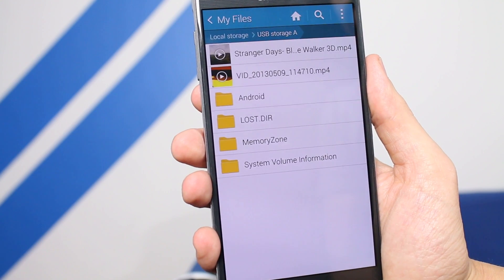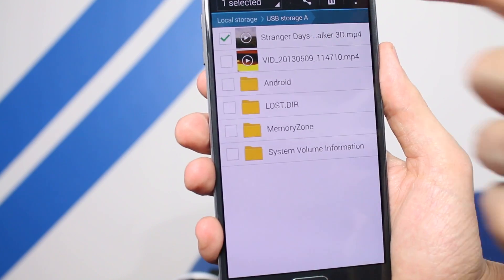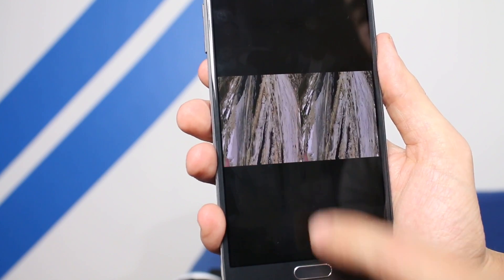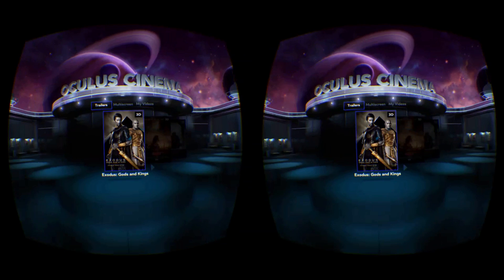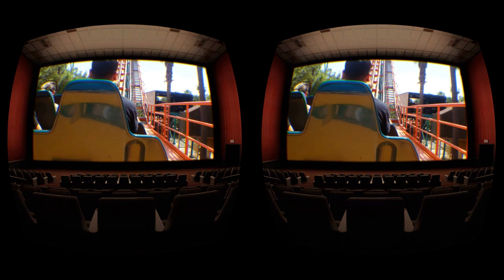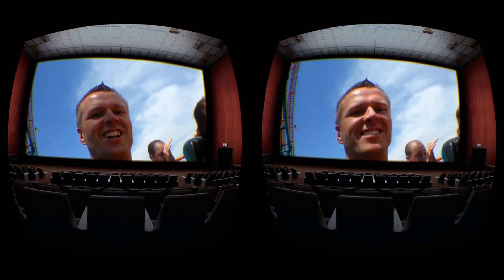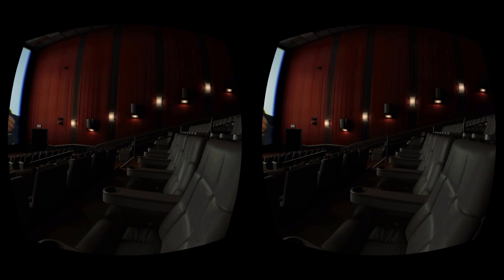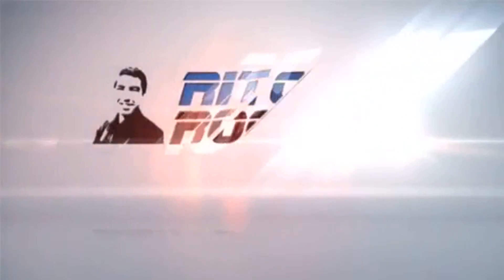Gear VR Oculus Cinema - How to Watch Your Own Movies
I answer one of the biggest questions posed so far - how to watch your own 2D and 3D content within the Oculus Cinema app. I show which folders to put them in and then have a look inside the different Oculus cinema settings.
Note: I used a screen recording app to capture the Gear VR content, the frame rate is much smoother in real life!